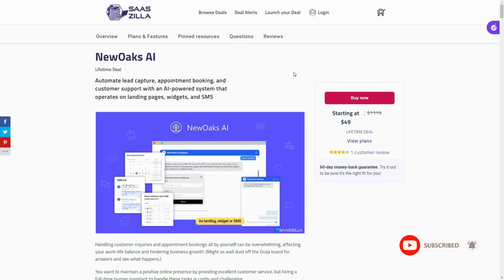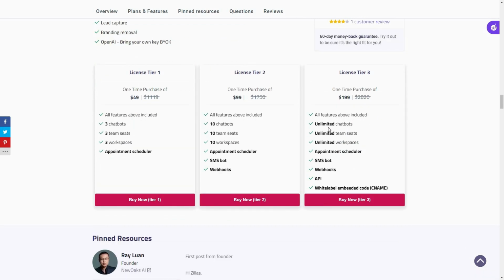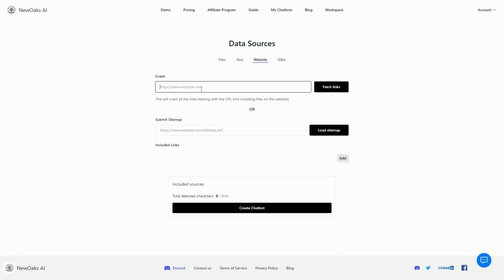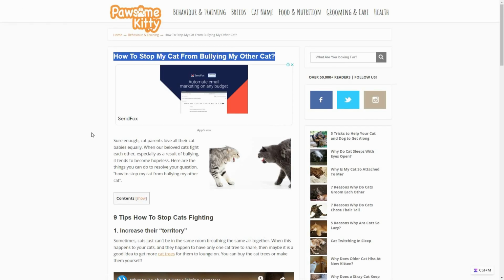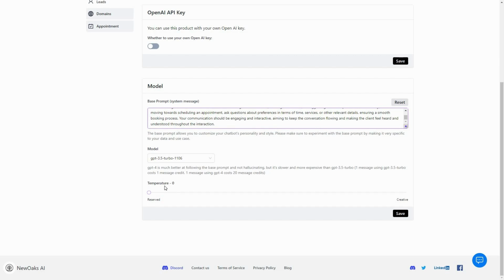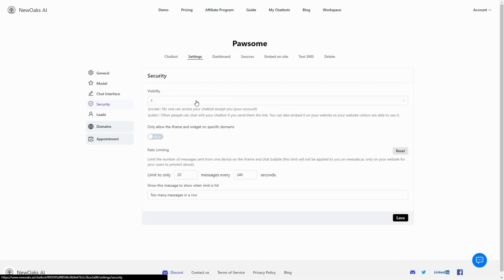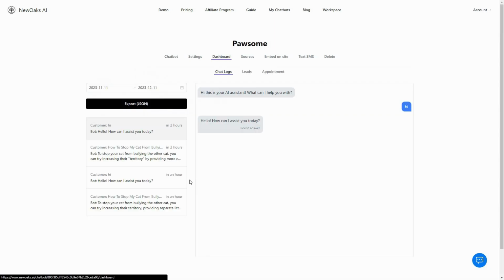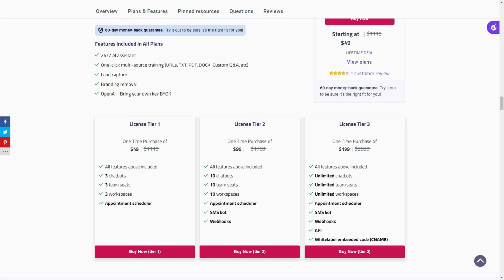NewOaks AI Review: Automate Customer Support, Lead Capture, and Booking with AI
NewOaks AIReview & Tutorial
Welcome to our in-depth review of NewOaks AI – the game-changer in customer support, lead generation, and automated interaction solutions for businesses!

🚀 RocketHub Best Lifetime Deals
🦖 SaasZilla Best Lifetime Deals
Use Fiverr To Find Related Freelancers.